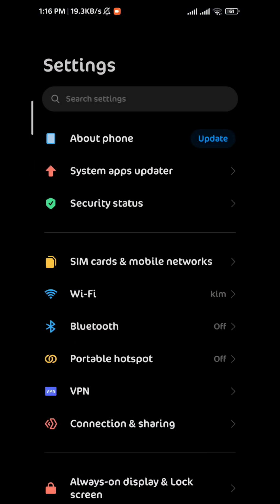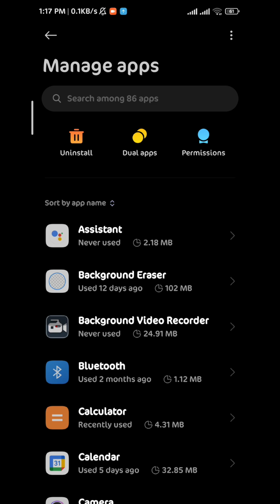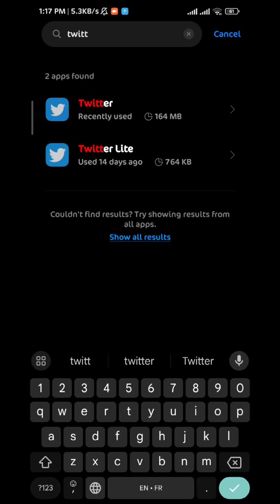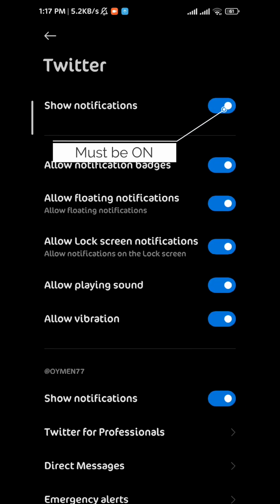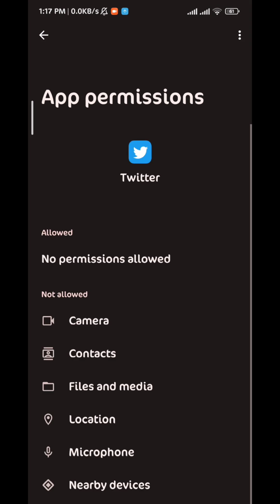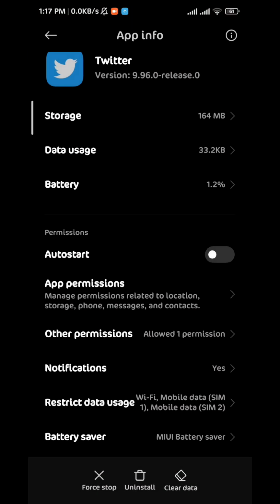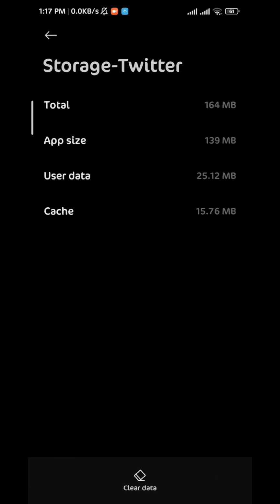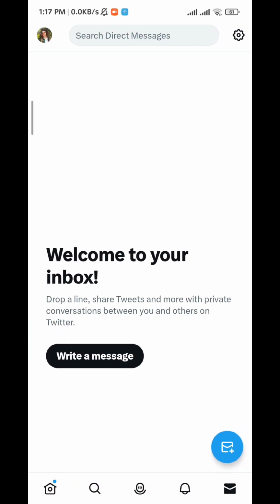How To Fix Twitter Message Failed To Send